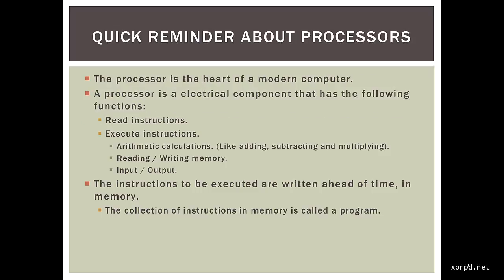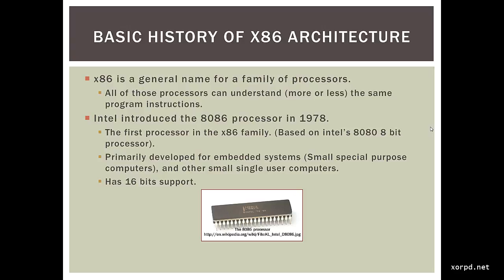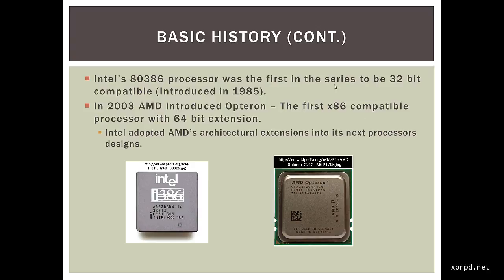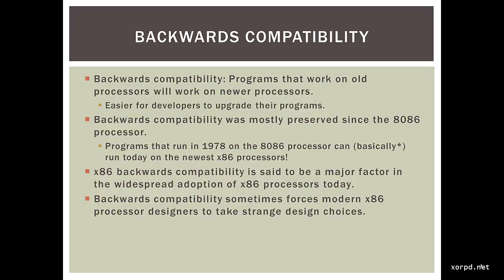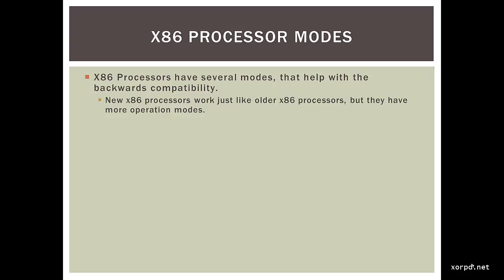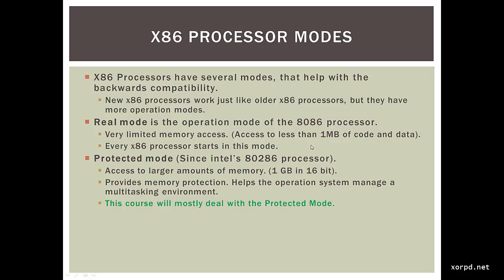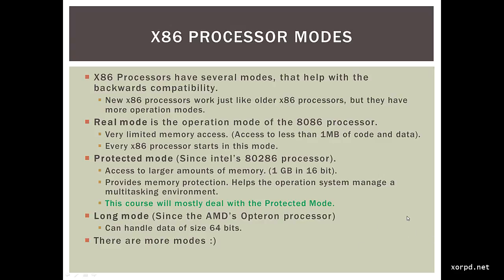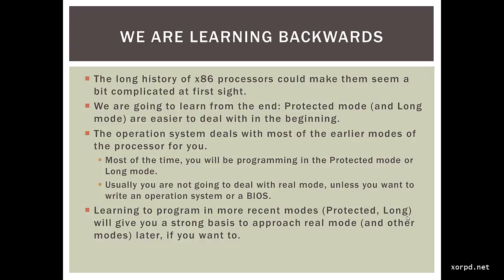013 Basic History